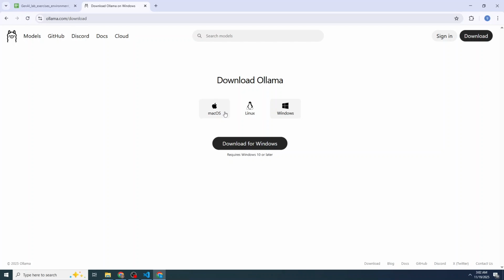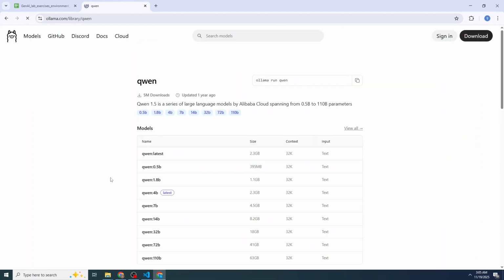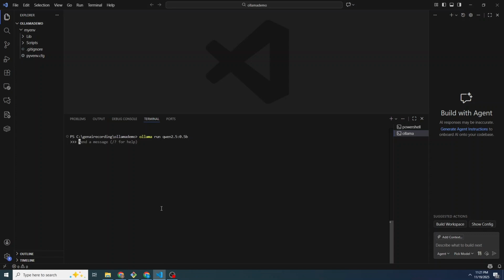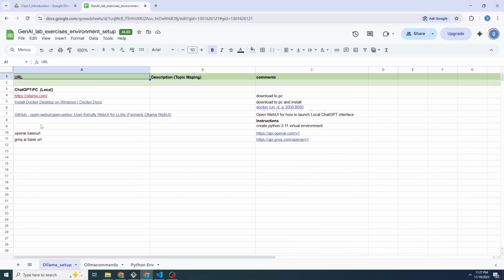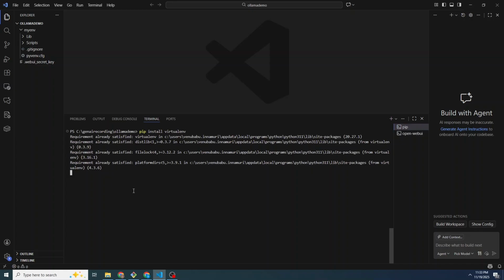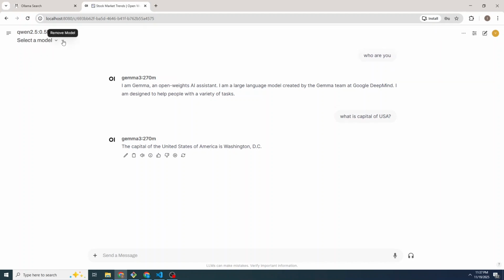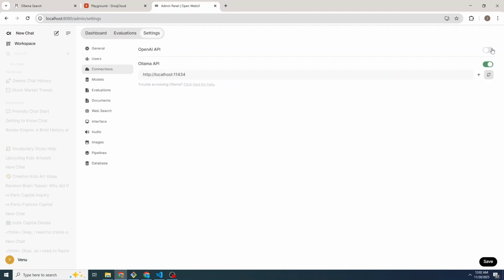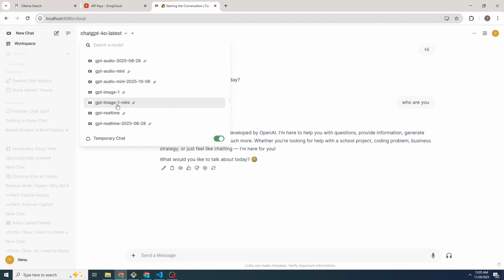Generative AI Ollama Setup, accessing LLM models in your local using ollama.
Generative AI Ollama Setup, accessing LLM models in your local using ollama.  Generative AI Training, GenAI Training, GenAI Adept Technologies